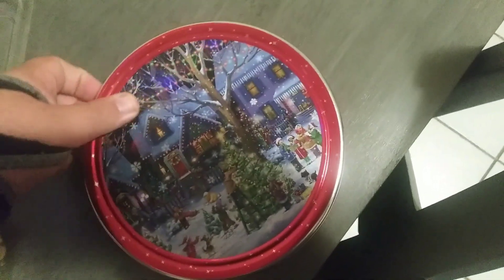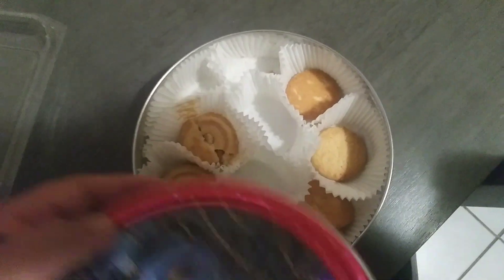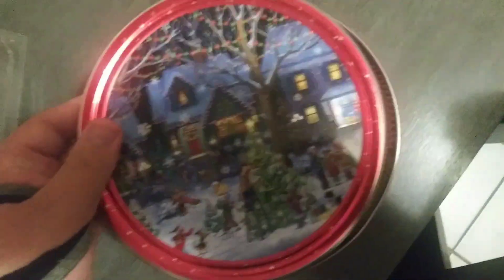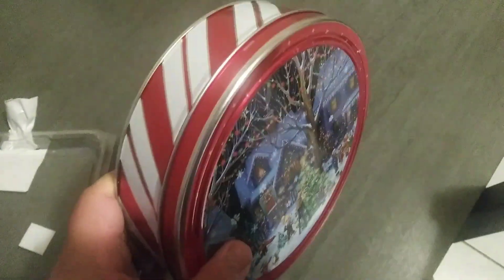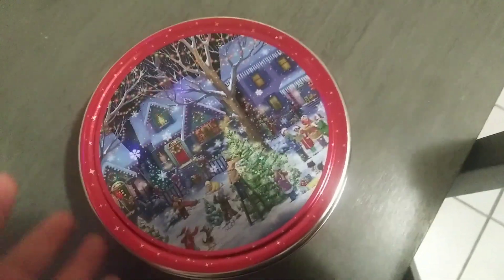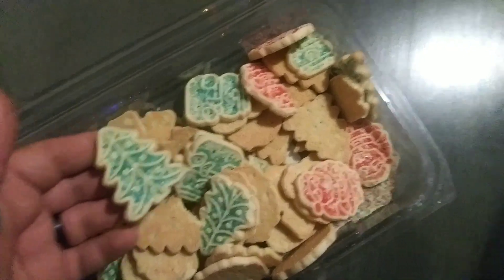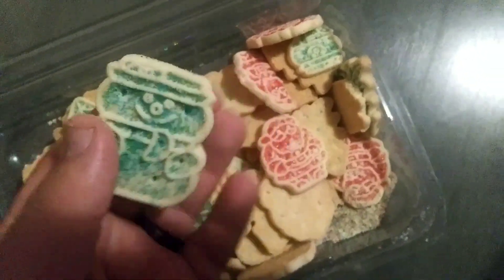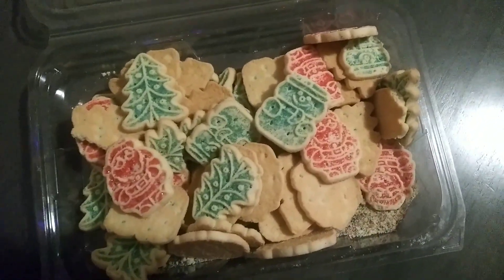Christmas Cookies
We bought some Christmas gimmick cookies.